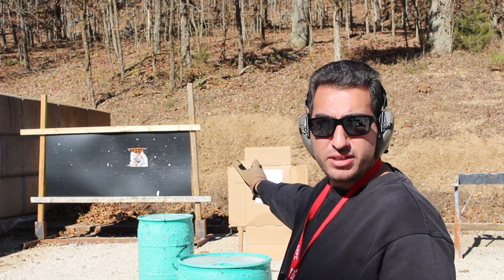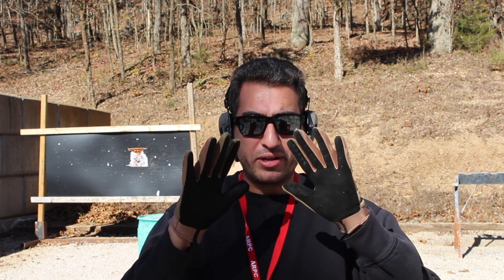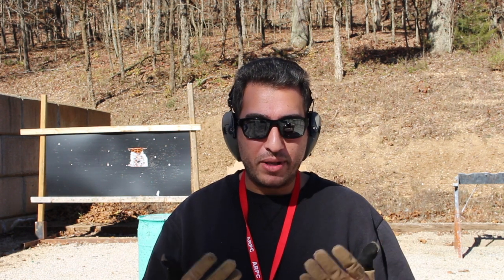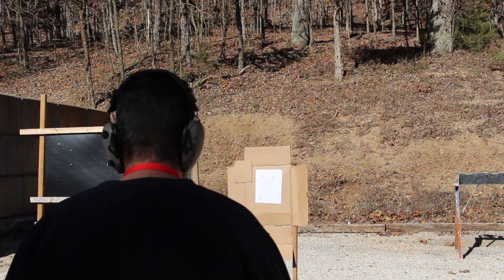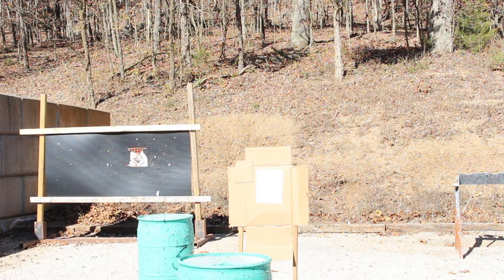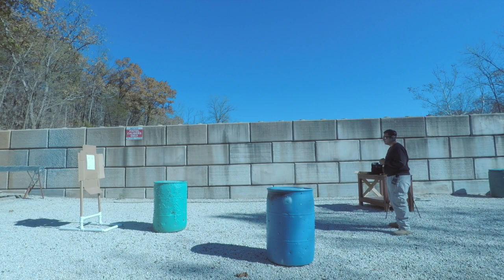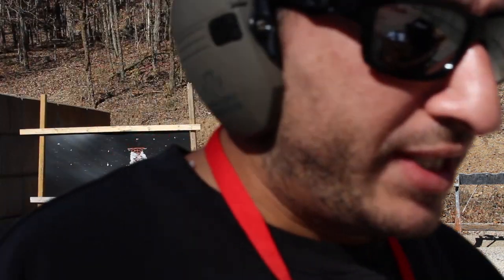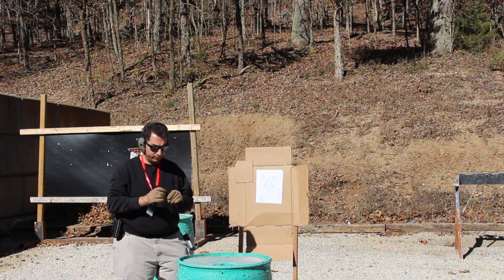Shooting Tip Bill Drill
This video is about Shooting Tip Bill Drill